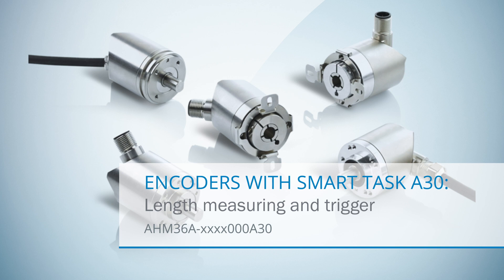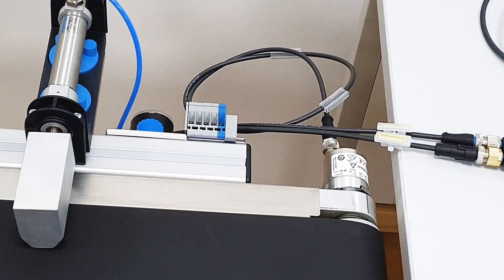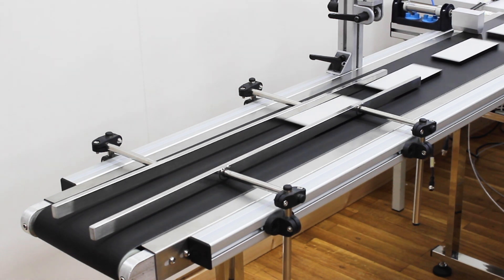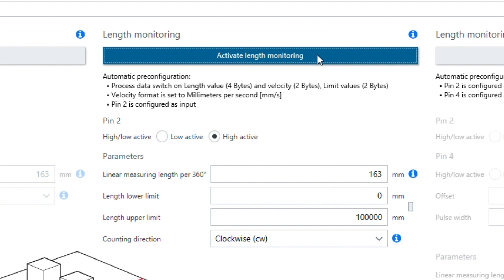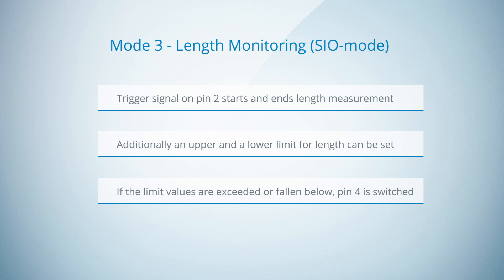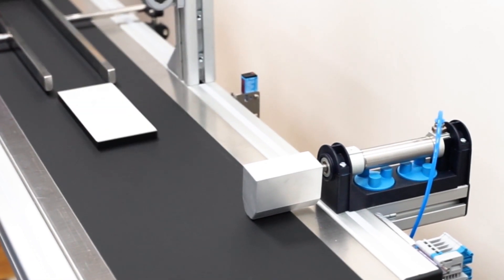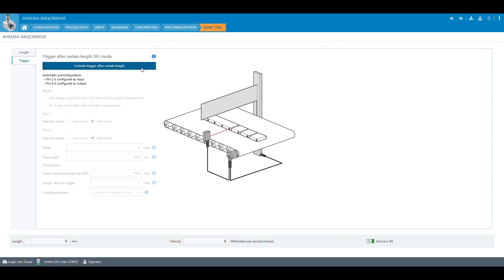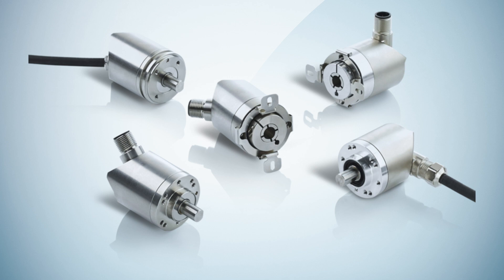Tutorial Smart Task functionality of absolute encoder AHM36 IO-Link Advanced Smart Task | SICK AG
Special versions of the AHS/AHM36 IO-Link include so-called Smart Tasks which enables them to make decentralized decisions and also carry them out autonomously. They take care of functions at the superordinate automation level, thereby improving response times because they reduce the communication load over the Ethernet and fieldbus networks. A wide variety of applications in which length measurement plays an important role can be designed more efficiently using Smart Tasks.
Smart Task “Length measurement and trigger”
- The IO-Link encoder measures and/or monitors the length of objects based on defined limit values, and outputs a signal when the length falls above or below these limits, for example in sorting processes in conveyor belt applications.
- The IO-Link encoder outputs a trigger when a pre-defined length has been reached. This Smart Task is used, for example, for cutting processes in the packaging and timber processing industries.

00:00 Introduction
01:02 Mode 1 – Length Measurement (IOL-mode)
03:10 Mode 2 – Length Monitoring (IOL-mode)
05:02 Mode 3 – Length Monitoring (SIO-mode)
07:14 Mode 4 – Trigger after certain length (SIO-mode)